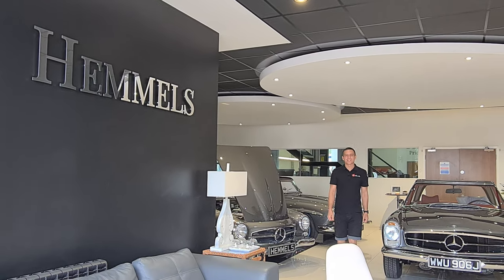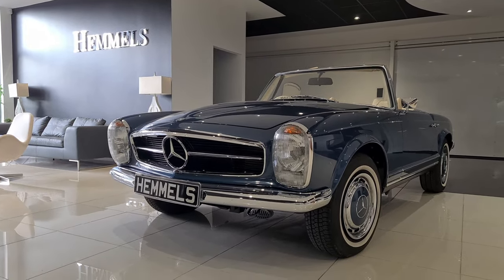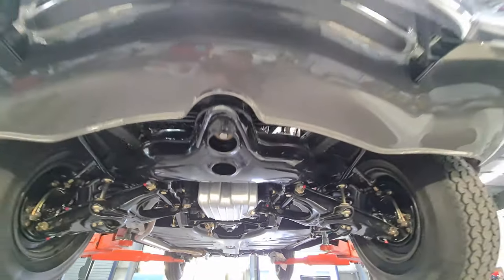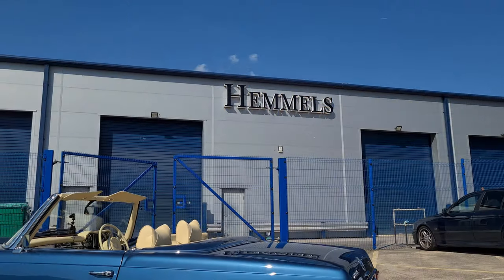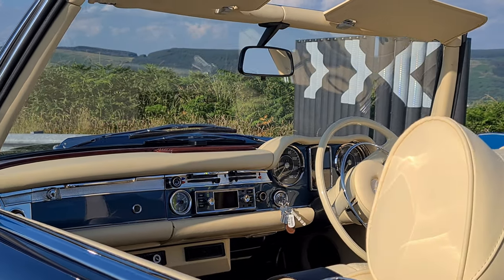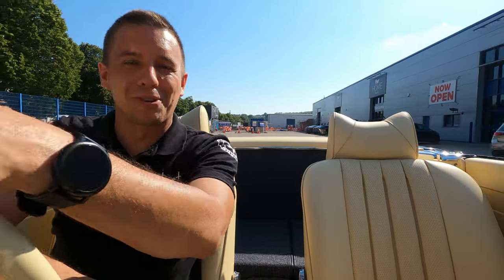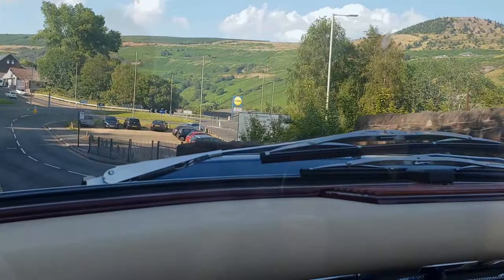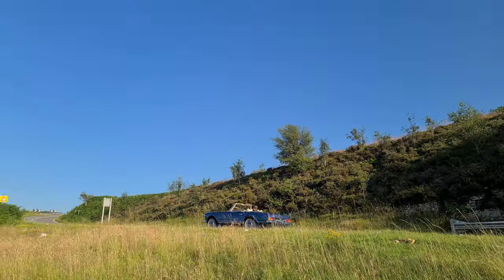Driving A HEMMELS Mercedes 280SL Pagoda W113; The Hemmels Experience.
Have you ever wondered what is was like walking into a Mercedes Benz showroom in the 1960s?
Wonder no more...

Hemmels give you the opportunity to spec your own (effectively brand new) Mercedes 190SL, 280SL or even the amazing 300SL, precisely to your preferences.
A Hemmels vehicle is not just a car, it is an experience!

Join us today as we take a look around the Hemmels factory, walk through Hemmels strict Neugeboren process and even take a drive in one of their masterpieces! We take a W113 280SL Pagoda through some of Wales' best mountain roads to and engulf the sites, sounds and feels of the one of the most iconic Mercedes ever built!

And remember, the more support we get from you guys for this video, the more we can convince Hemmels to let us loose on a £1,000,000+ Mercedes 300SL... so GET SHARING!

A massive thank you to Ben for sparing his personal time: @benmorgans

A Hand In The Dark - Underbelly & Ty Mayer

Glory Be - Patrick Patrikios